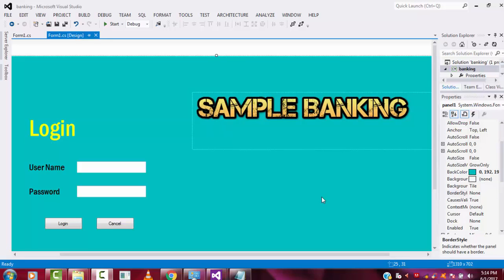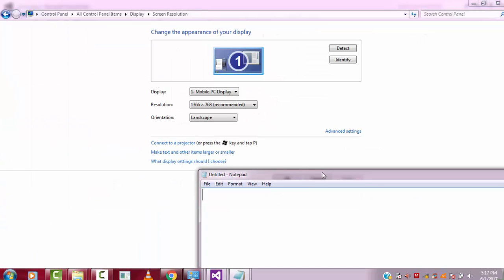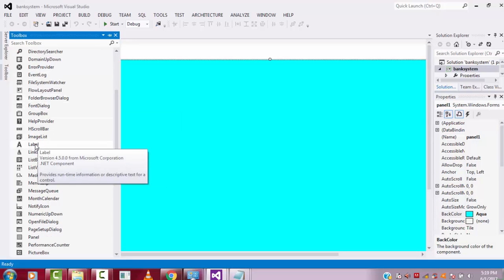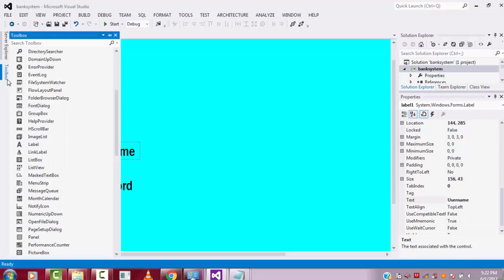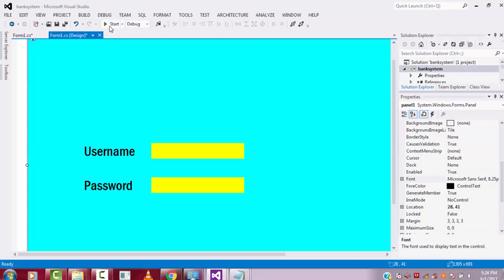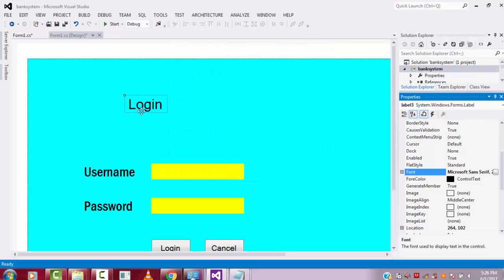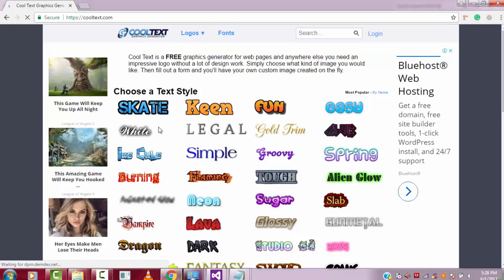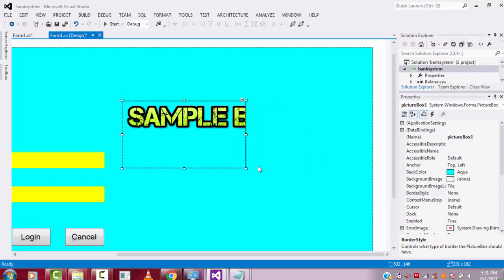Banking Management System step by step part 1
Banking Management System project step by step part 1
Mobile Repair management System using C#.net POS